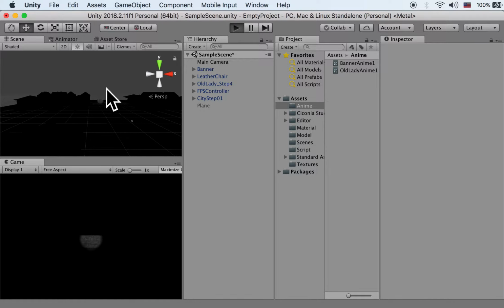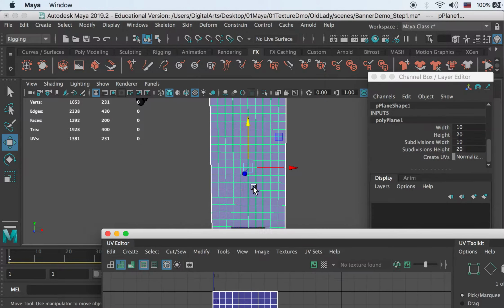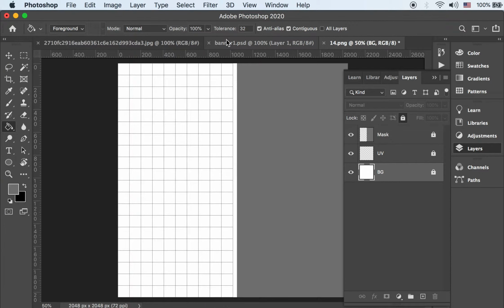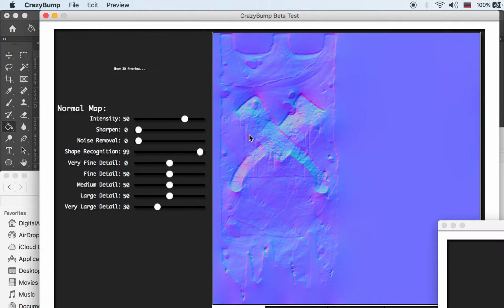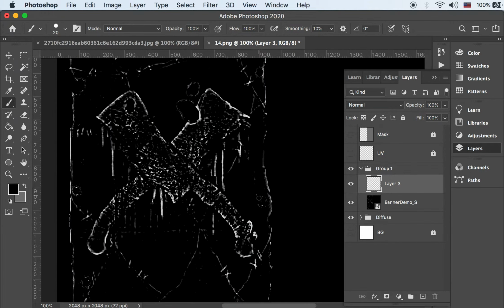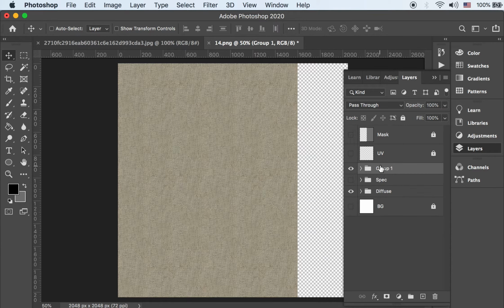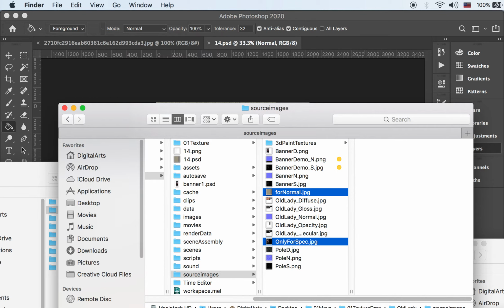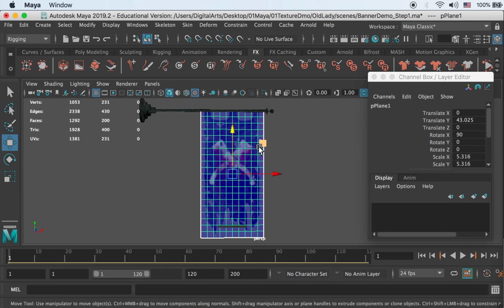Modeling and Animating a Torn Banner for Horror Game (1-3): Texturing a Torn Banner Flag